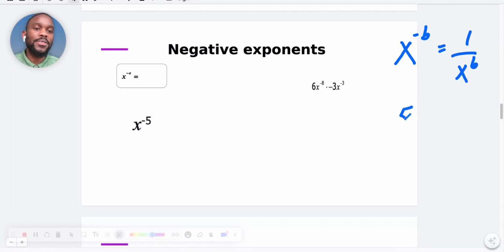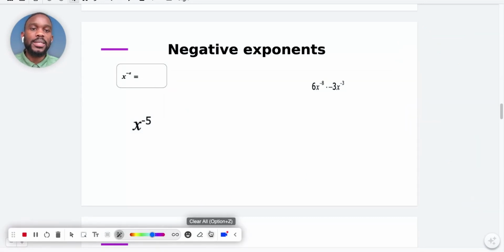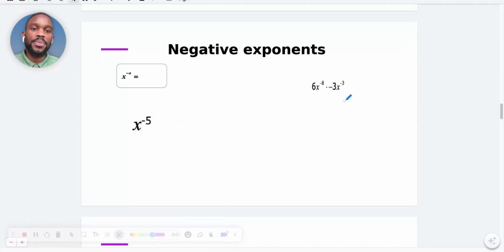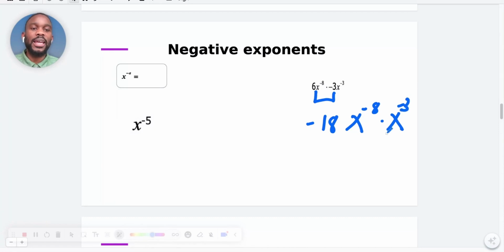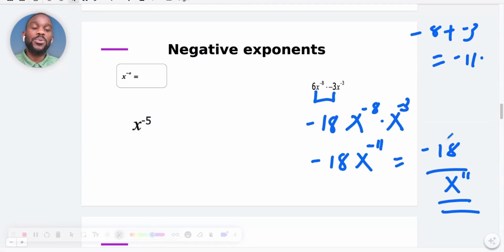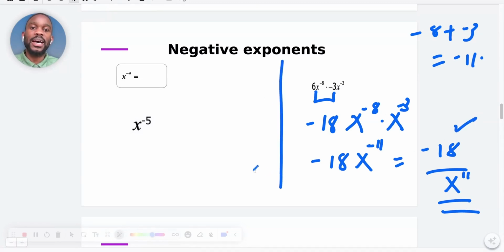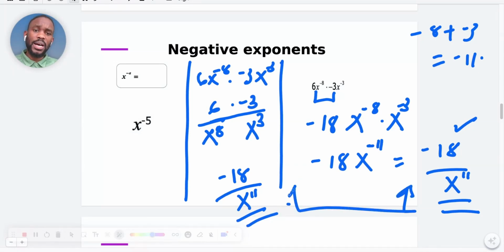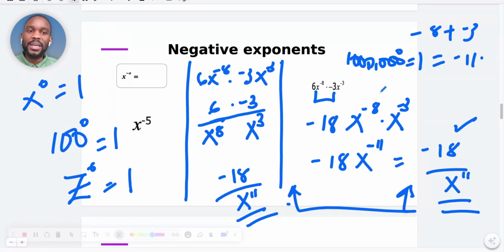43. Understanding Negative Powers: Algebra Simplified in Easy Steps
In this video, I explain how to handle negative powers in algebra. I demonstrate how to undo a negative power by taking the reciprocal of the base raised to the positive power. Additionally, I highlight the important fact that anything raised to the power of zero equals one. Join me as I break down these algebraic concepts and make them easier to understand.